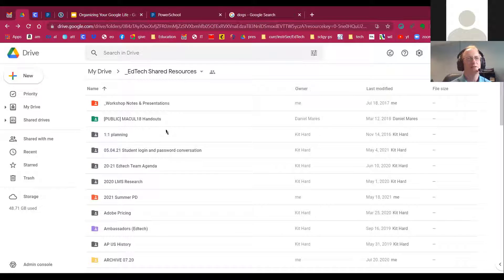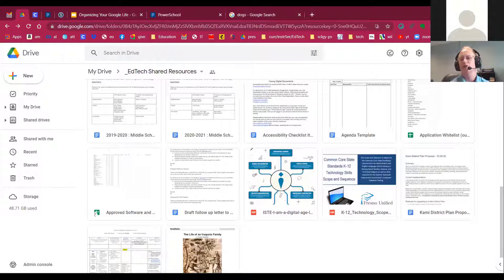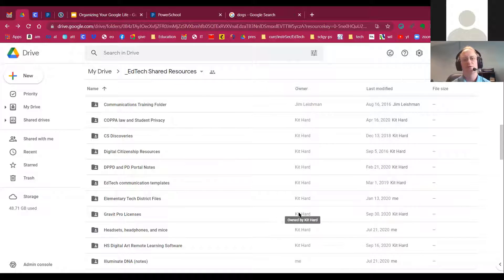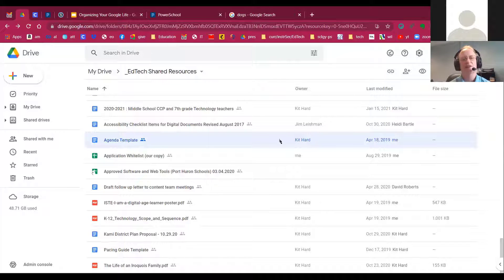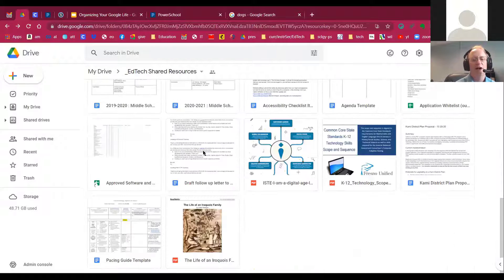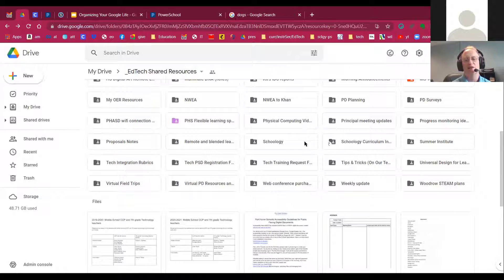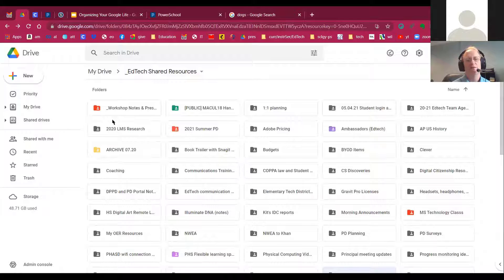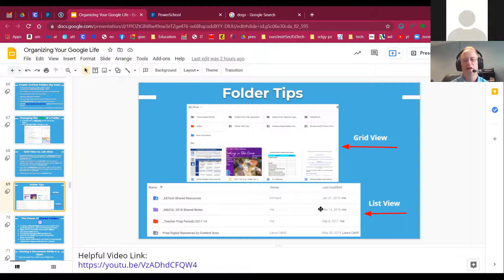Google Drive Grid View vs. List View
Google Drive has two distinct interfaces: List view and Grid view. You can easily switch back and forth between these two, and each has its own advantages. This video clearly shows and explains the differences, and why you may want to use both depending on the situation.